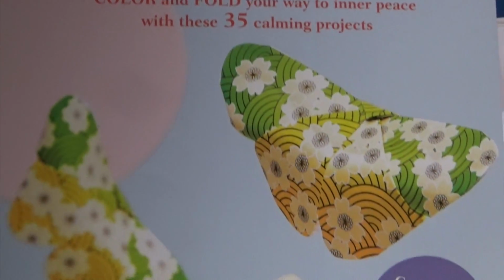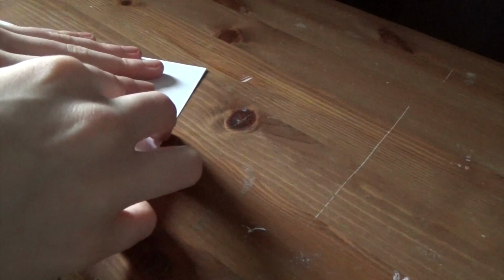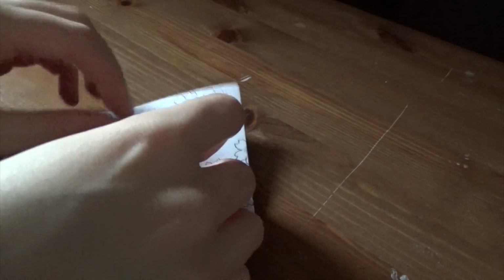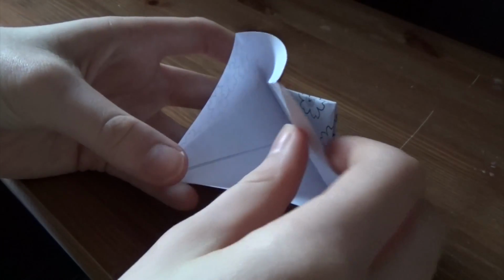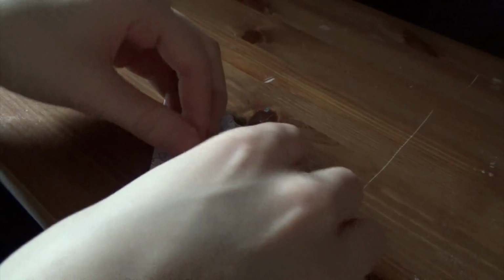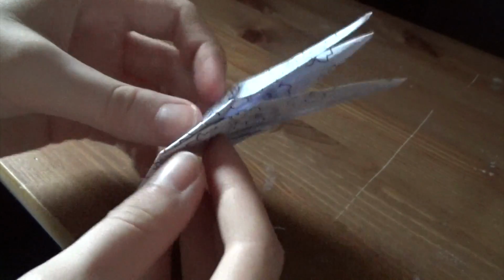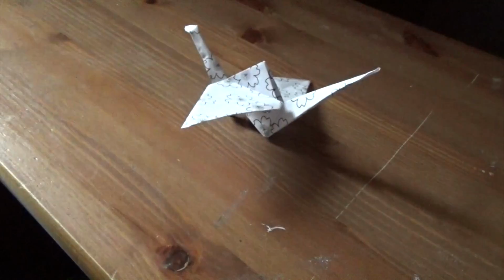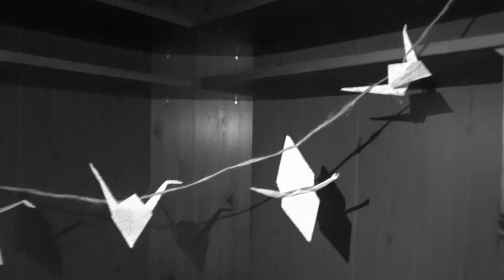Origami Paper Chains | Ep.1 HOW TO DECORATE YOUR UNI ACCOMODATION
You can string this cute little chain up anywhere to decorate your accommodation/room and make it a little more interesting! I hope that you liked this video, let me know what you thought in the comments section below!